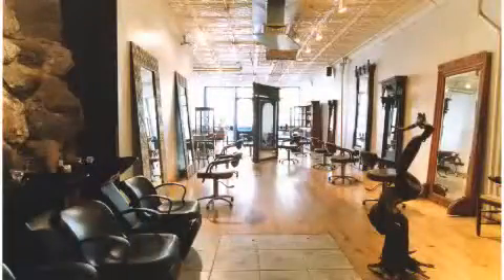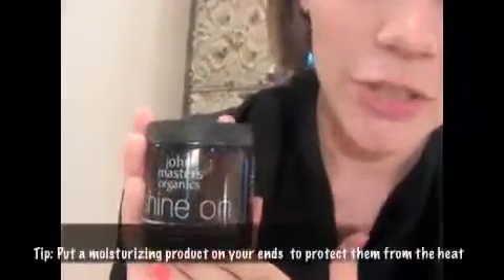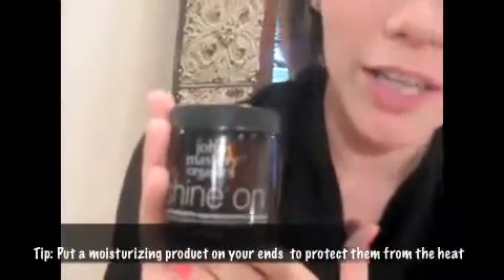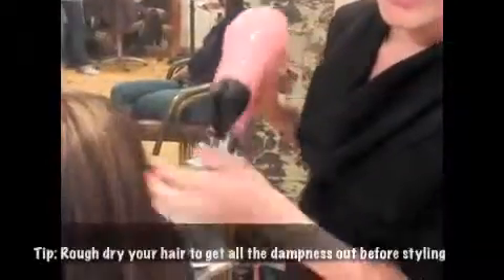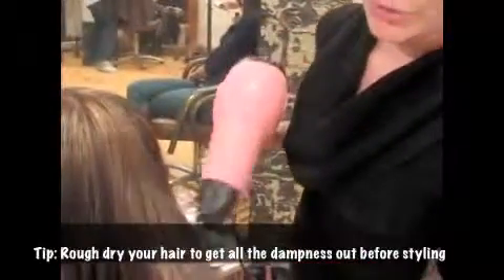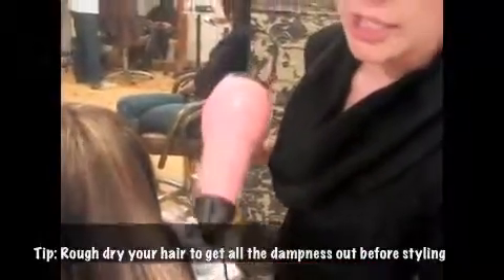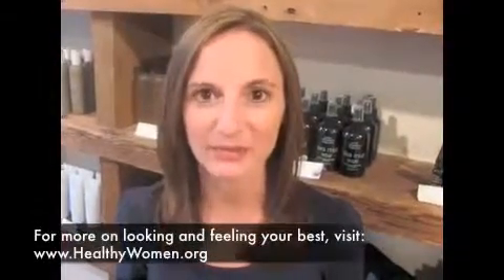Simple Tips for Styling Your Hair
Amanda Cuzzacrea from John Masters Organics Salon in New York City shares three simple tips for styling any type of hair.